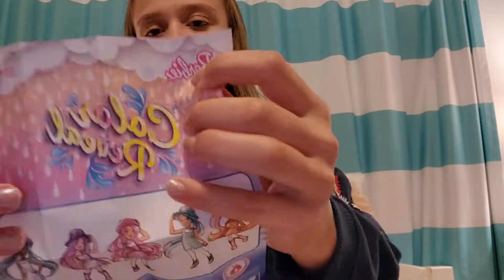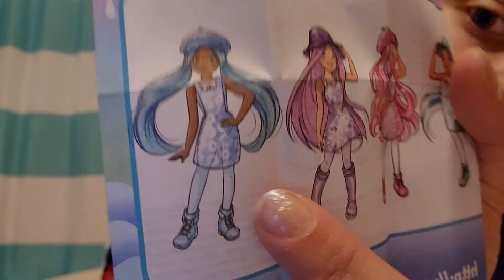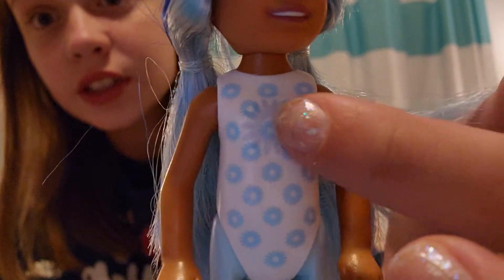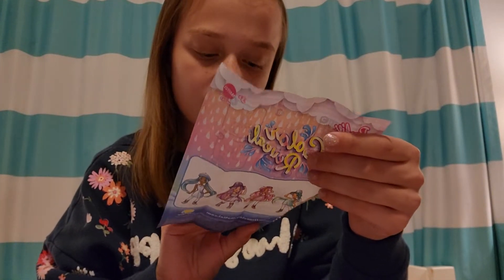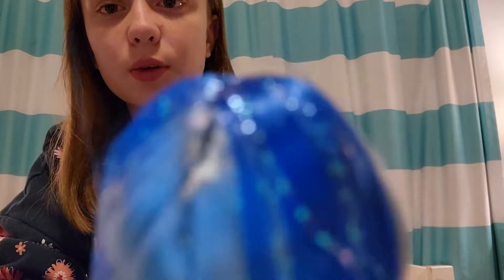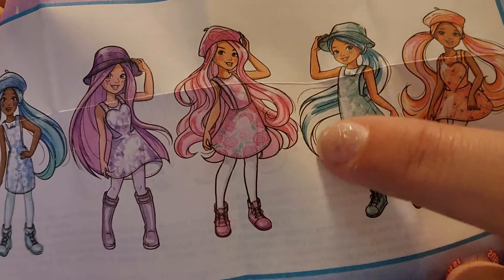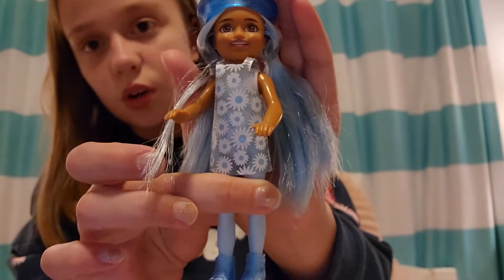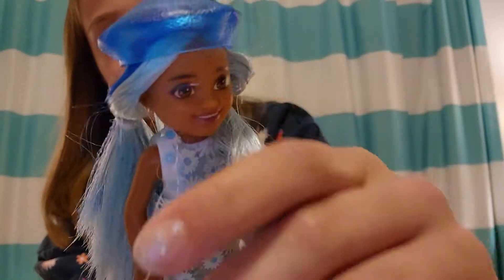Barbie Color Reveal! Chelsea Series 6! With Abby!💕